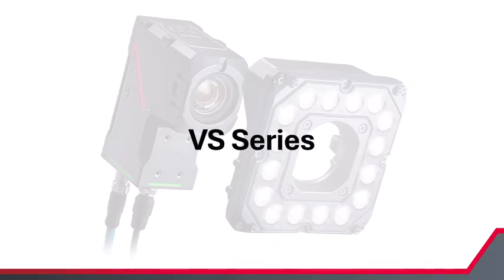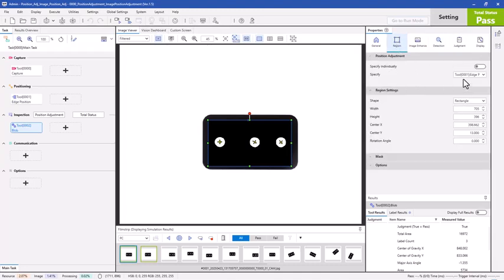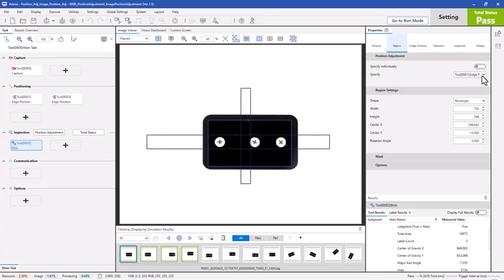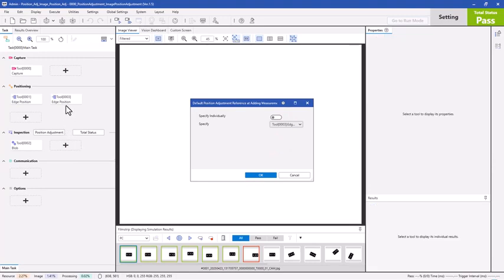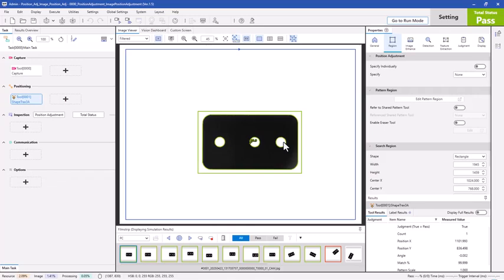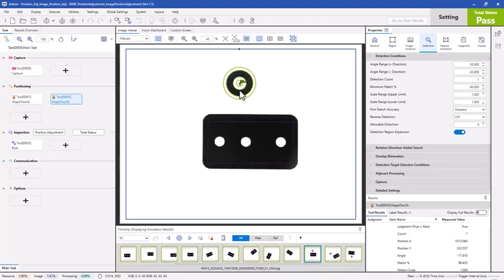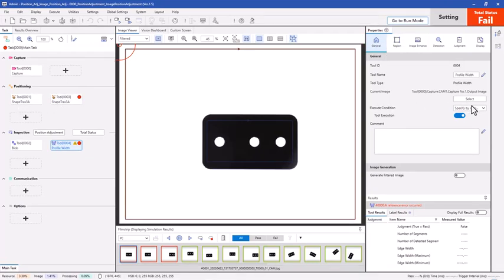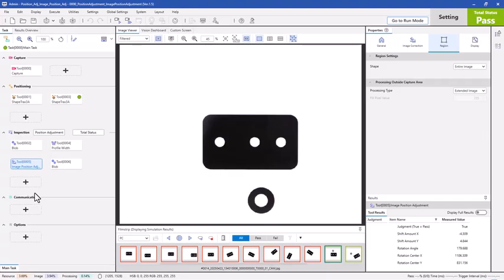Position adjustment tool